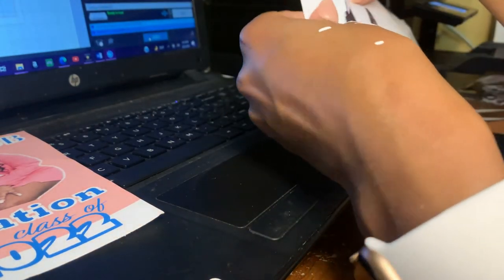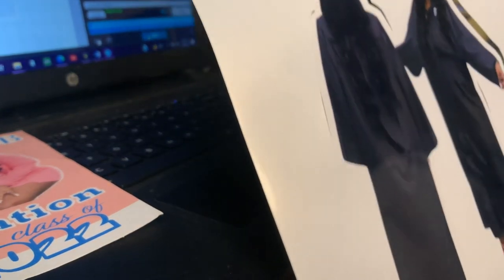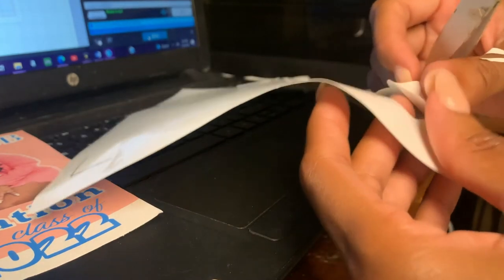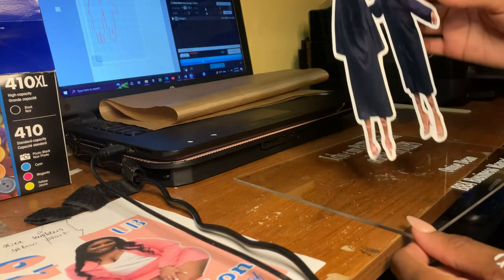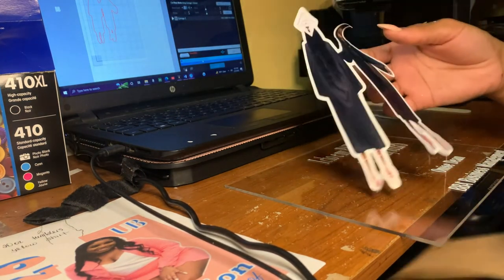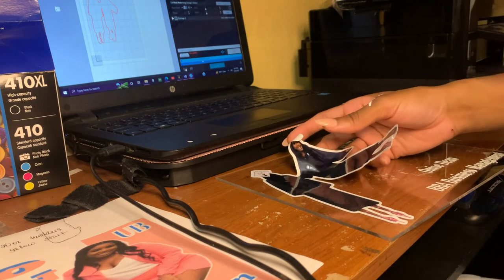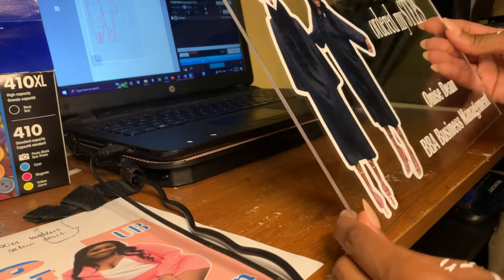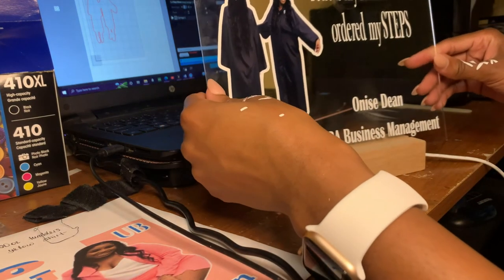Image on Acrylic Sign using Butter Crafts Sticker Paper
What I used here to print my images was the white glossy vinyl sticker paper from Butter Crafts, which can be found on amazon. This acrylic sign was used as a graduation gift but can be used for many occasions.